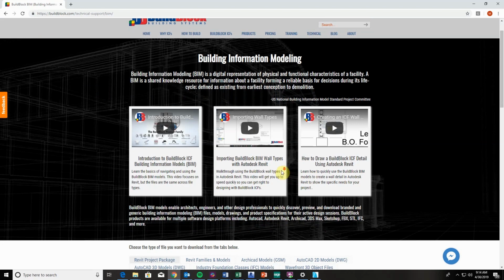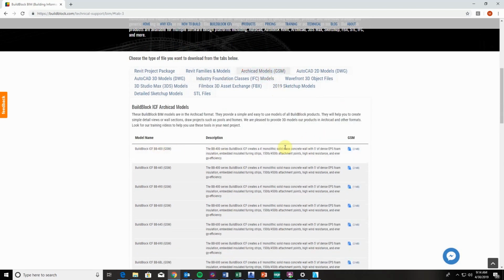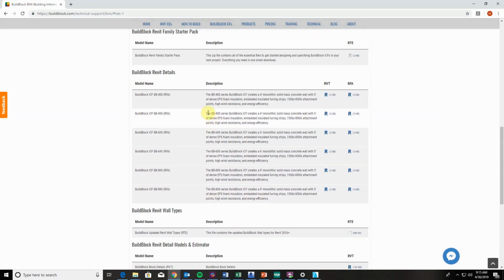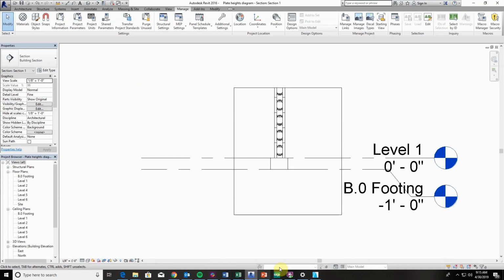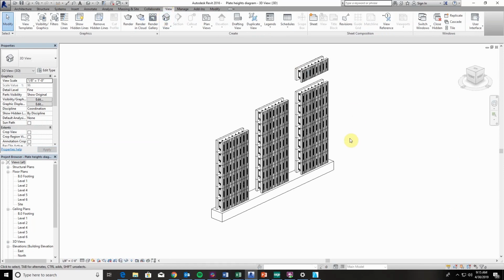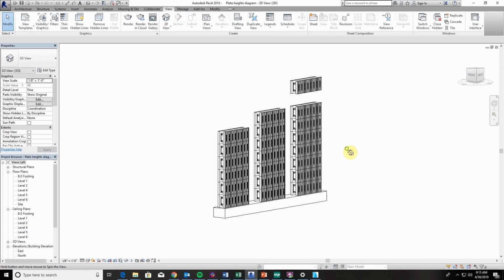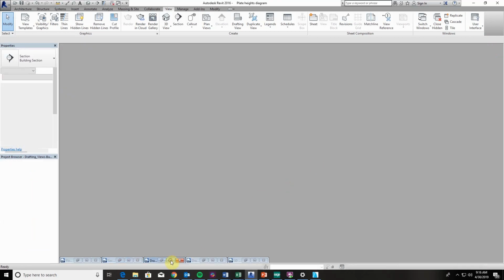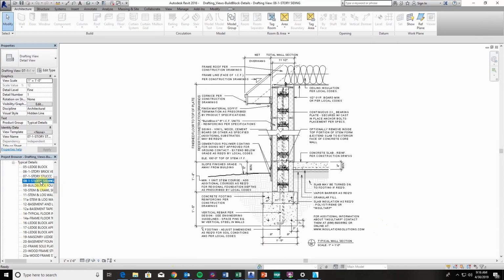ICF BIM Introduction Video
BuildBlock BIM models enable architects, engineers, and other design professionals to quickly discover, preview and download branded and generic building information modeling (BIM) files, models, drawings, and product specifications for their active design sessions. BuildBlock products are available for multiple software design platforms including. Autocad, Autodesk Revit, Archicad, 3DS Max, Sketchup, FBX, STL, IFC,  and more.